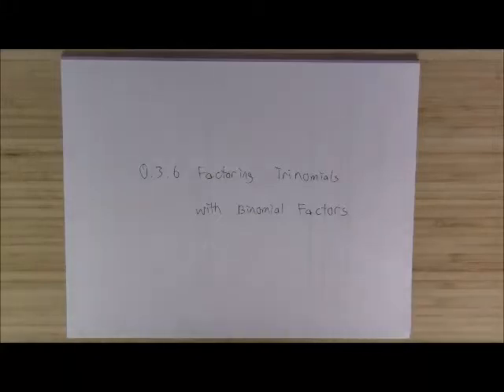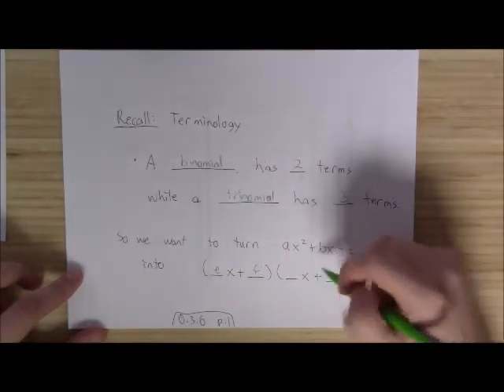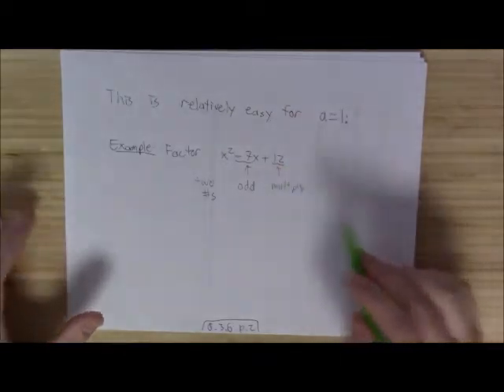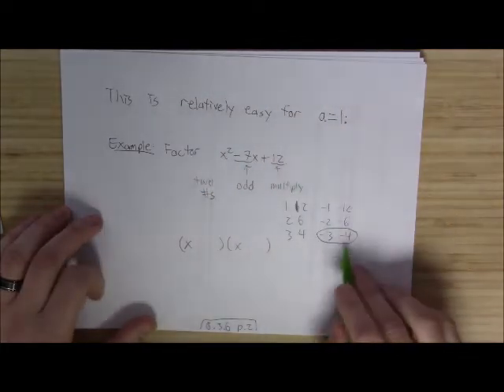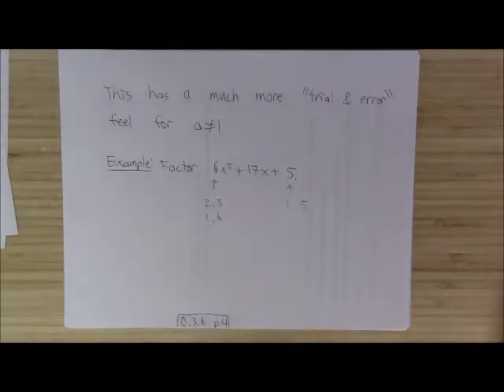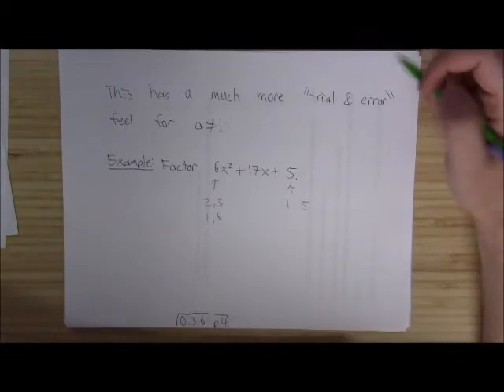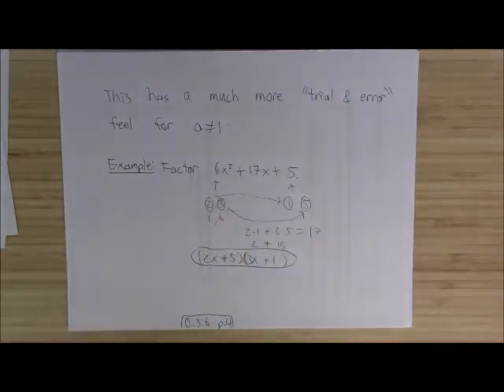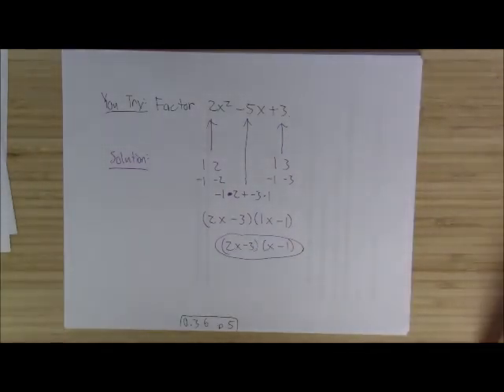SWAU Math 110 - 0.3.6 Factoring Trinomials with Binomial Factors